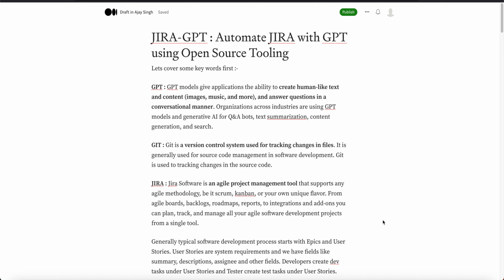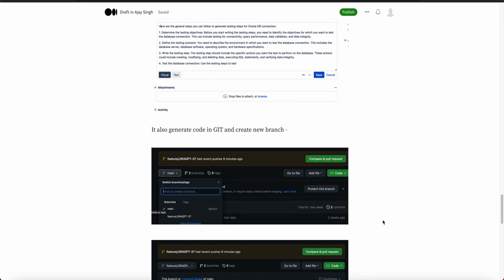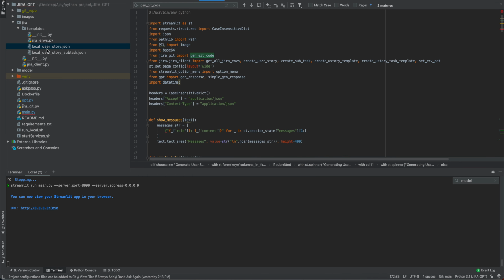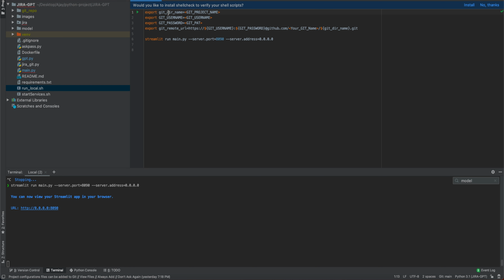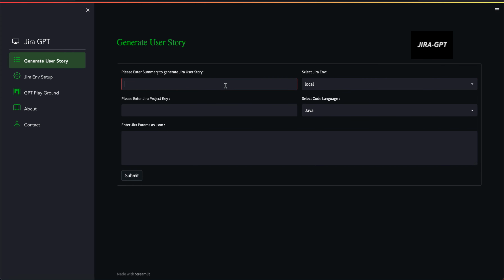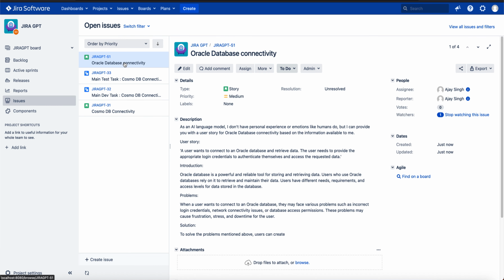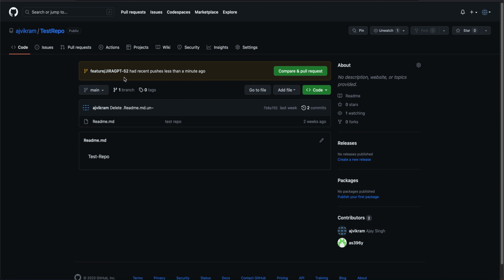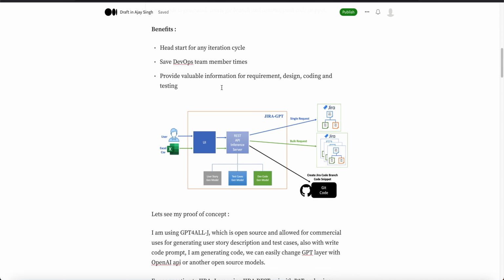JIRA GPT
JIRA-GPT : Automate JIRA with GPT using Open Source Tooling
Generally typical software development process starts with Epics and User Stories. User Stories are system requirements and we have fields like summary, descriptions, assignee and other fields. Developers create dev tasks under User Stories and Tester create test tasks under User Stories.

I am using GPT4ALL-J, which is open source and allowed for commercial uses for generating user story description and test cases, also with write code prompt, I am generating code, we can easily change GPT layer with OpenAI api or another open source models.